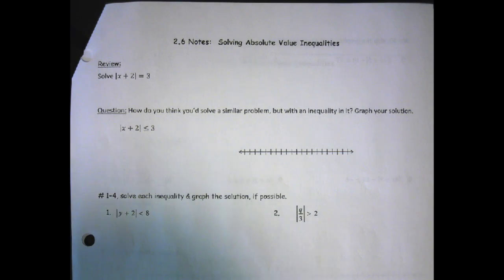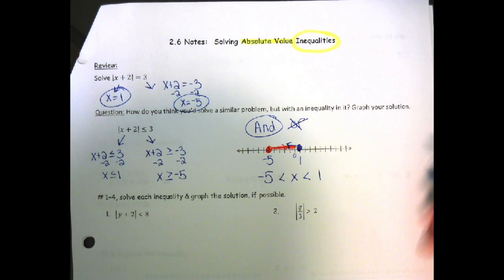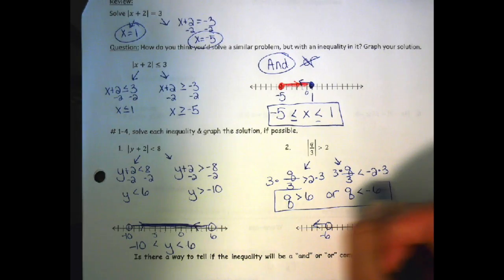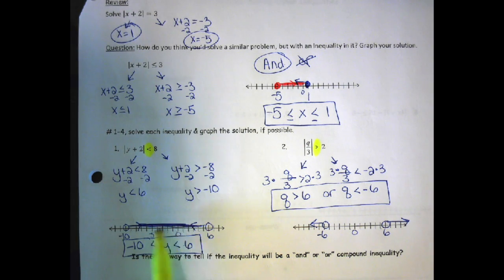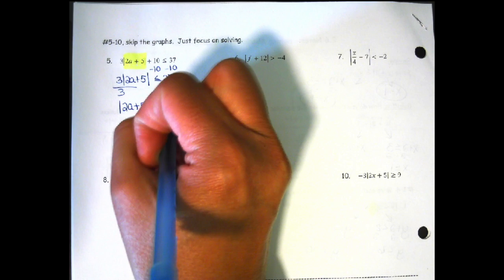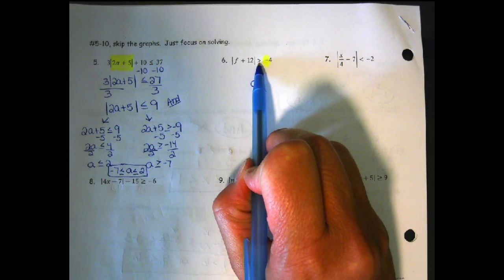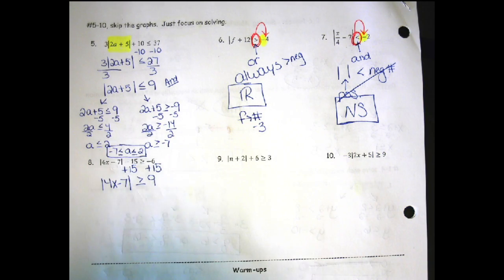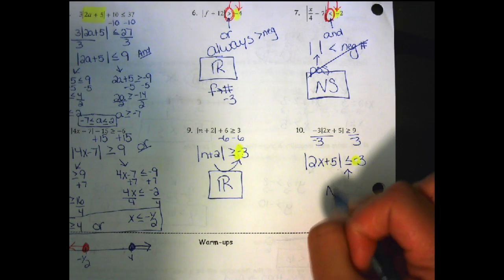Alg A Lesson 2.6